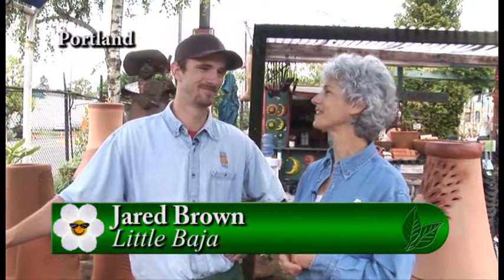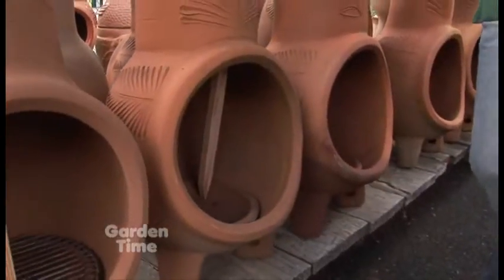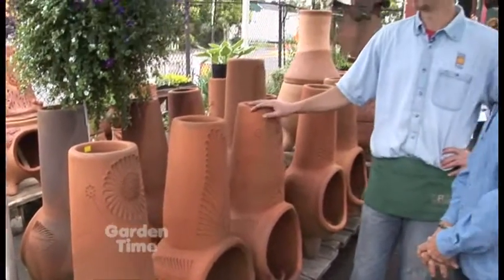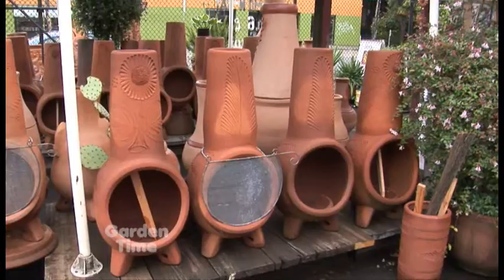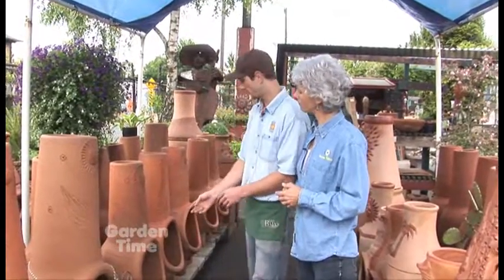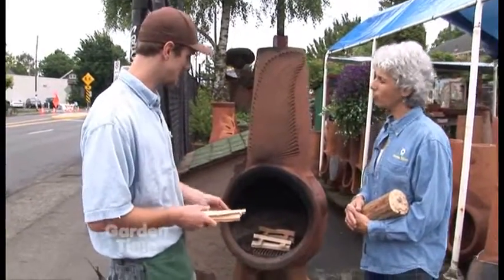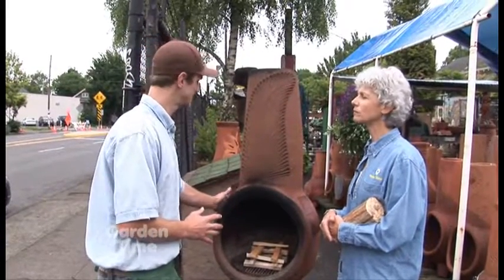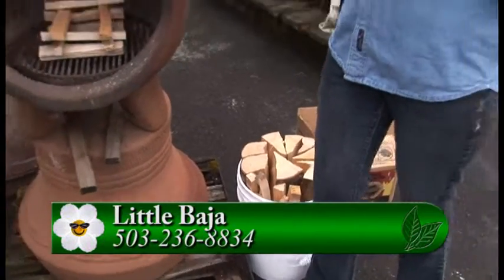Baja Chimineas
We show you how to take the chill off the summer evening with some 'moveable' fire pits for the garden.